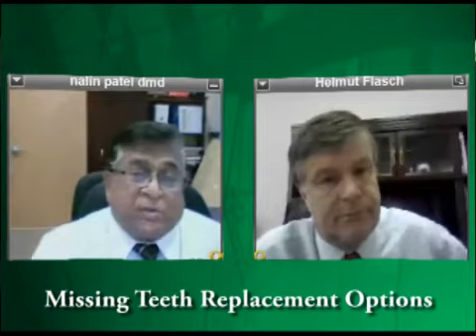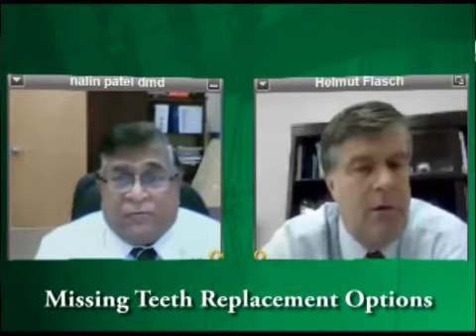Implant Dentist Fairless Hills PA, Missing Teeth Replacement Options, Dr. Nalin Patel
Implant dentist Fairless Hills PA, Dr. Nalin Patel, gives expert advice on the options available to replacing missing teeth. The first and most efficient option to replacing missing teeth is dental implants. Dental implants are long lasting tooth root replacements that oral surgeons implant into the jawbone to simulate the root of a pre-existing tooth. Unlike dentures or bridges, dental implants don't move or shift and they can last a lifetime. Dental crowns are the second option available to replacing missing teeth. A dental crown is a tooth shaped cap that is placed over the tooth to restore its shape and size, strength, and improve its appearance. Dental bridges are the third option available to replacing missing teeth. A dental bridge is a type of crown that is used to fill an empty space between two teeth, which usually occurs after a tooth has been extracted. To learn more about missing teeth replacement options, visit implant dentist Fairless Hills PA, Dr. Nalin Patel's website today.

Dr. Nalin Patel also serves the following cities: Levittown PA, Morrisville PA, Bristol PA, Florence PA, Trenton PA, Roebling PA, and Bensalem PA.